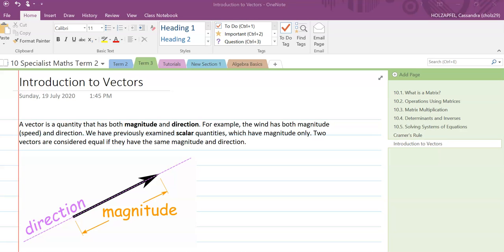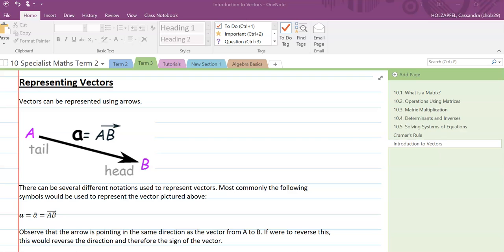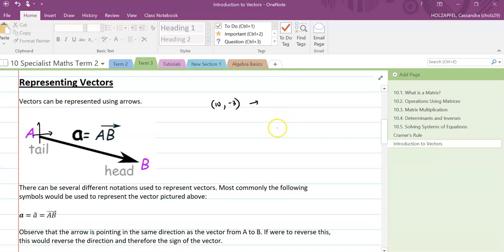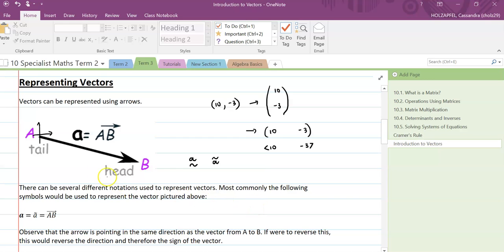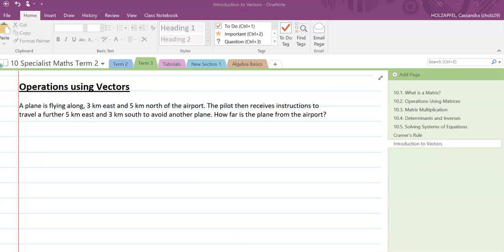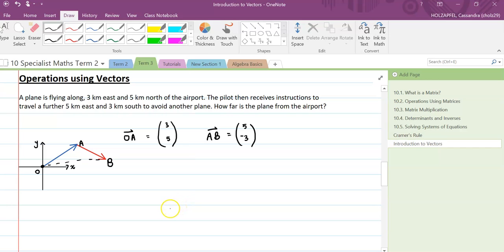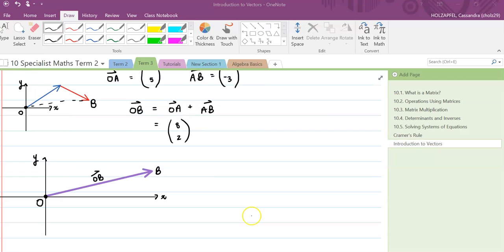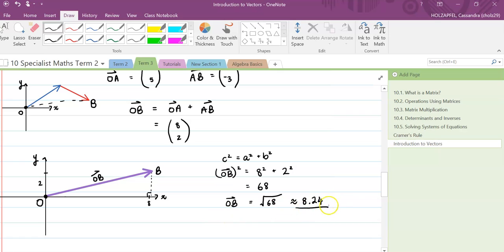2.2. Introduction to Vectors